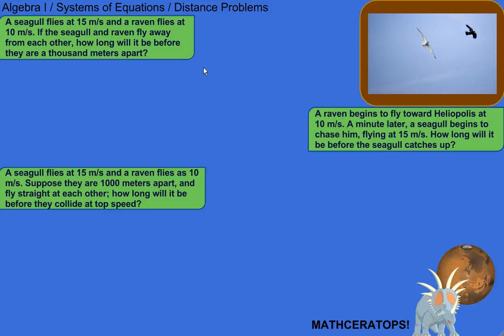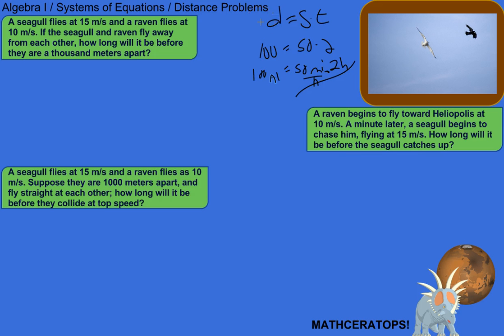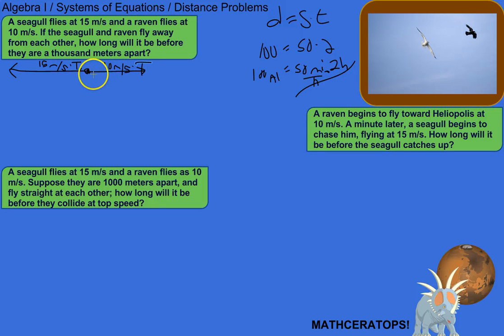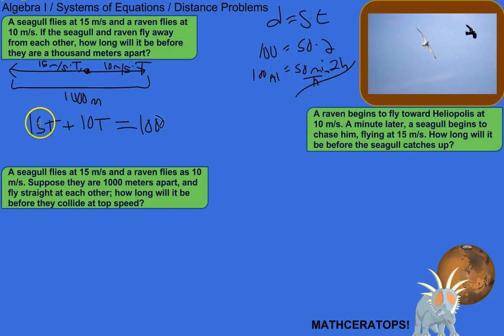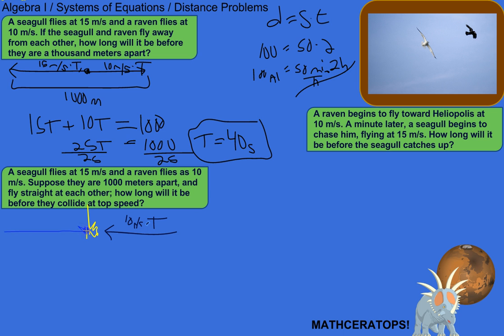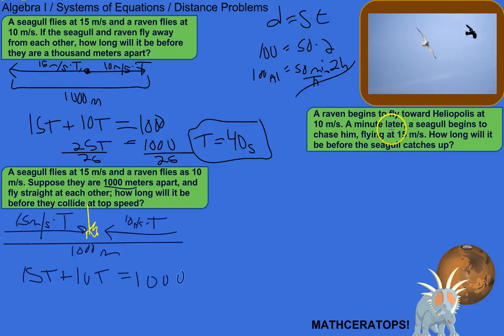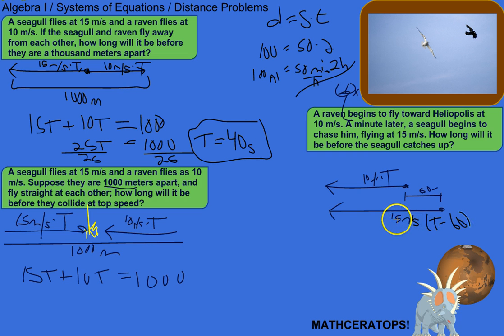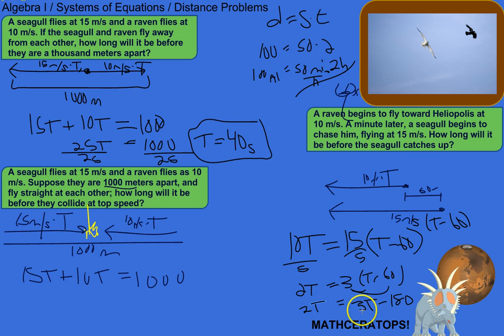Uniform Motion AKA Constant Velocity Problems Like "A Train Leaves the Station..."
| In this lesson, I'll show you how to solve those classic "Train X leaves the station at 2:00 PM going 60 mph toward Chicago, and Train Y leaves the station at the same time, going 200 MPH in the opposite direction--how long until the trains are 3,000 miles apart?" type problems, only we'll do them with ravens and seagulls, and it'll be more interesting.